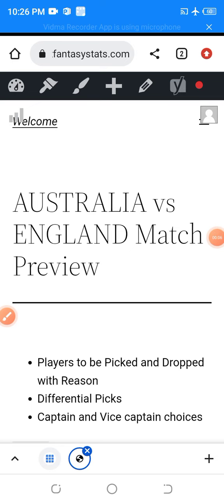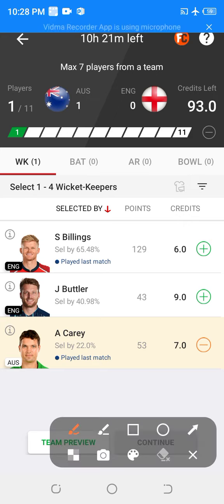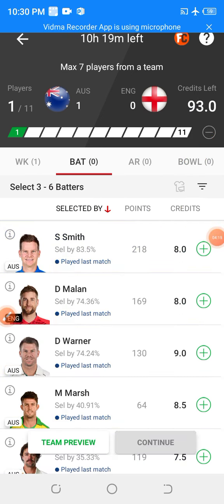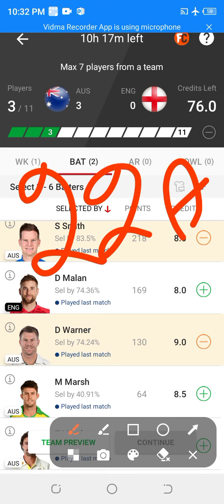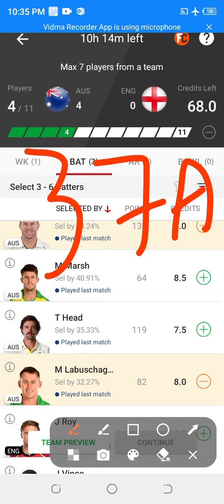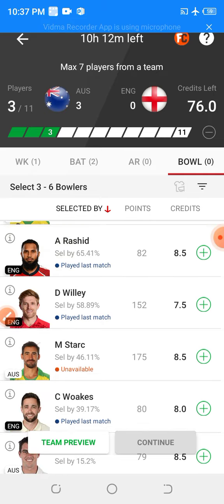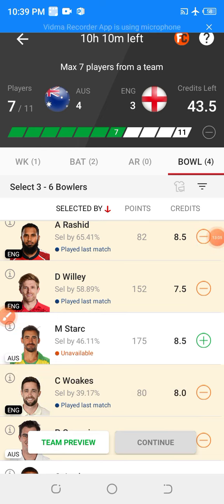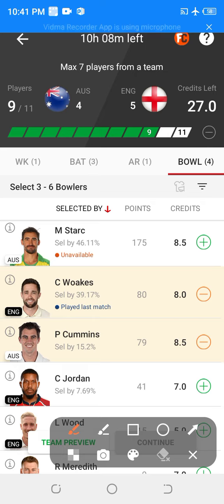Want to Clean Sweep in AUS vs ENG Match? Watch it till the end